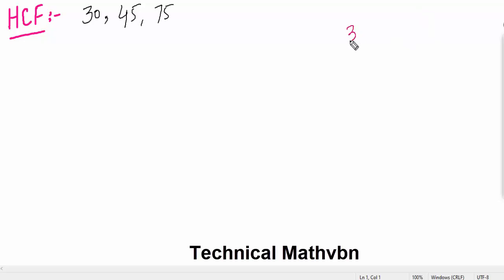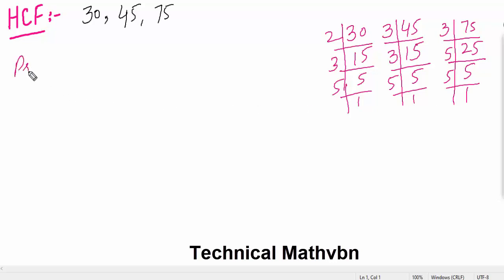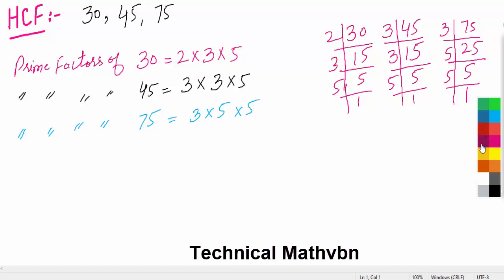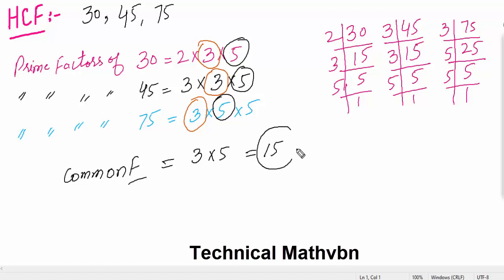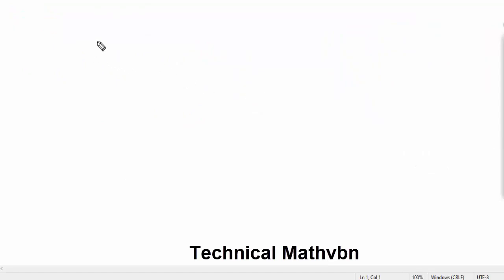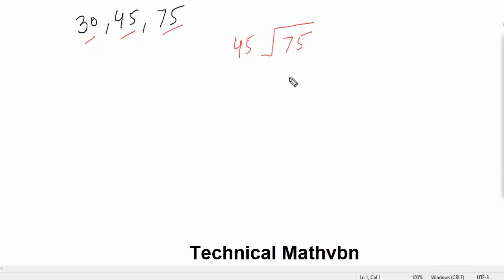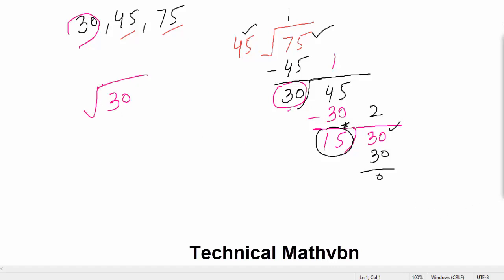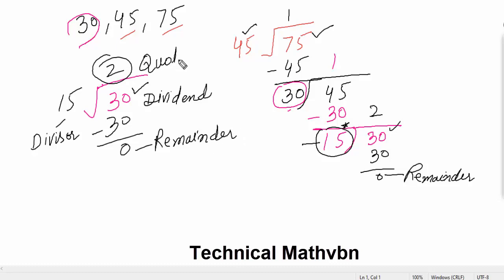HCF By Prime Factorization For Class 5 || HCF By Division Method || How to Find HCF By Any Method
Higher Common Factor || How to Calculate HCF By Prime Factorisation and Division Method || HCF of 30, 45 and 75 || NCERT || CBSE || SNC || SSC || CGL